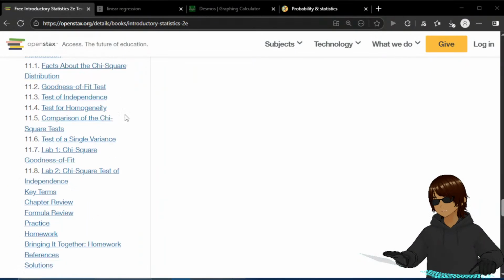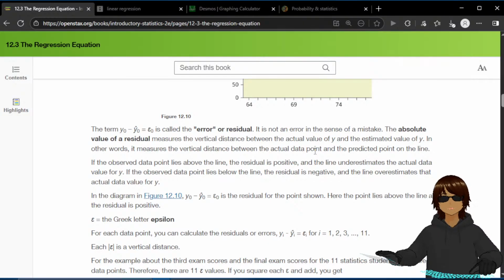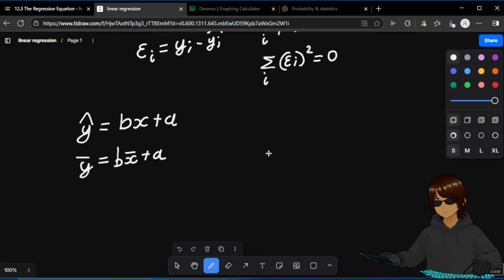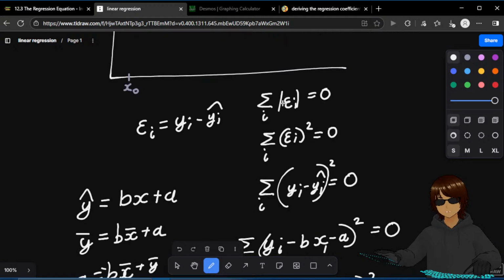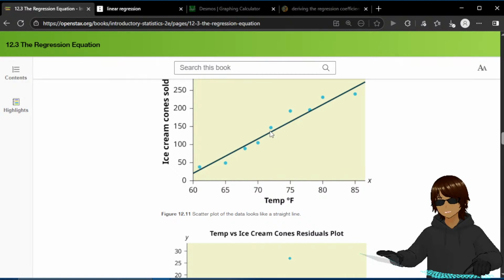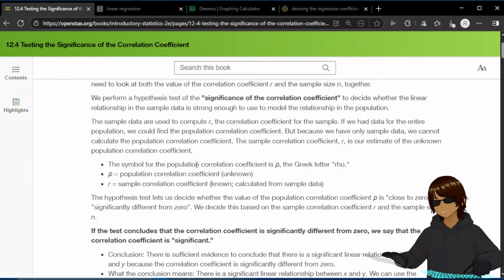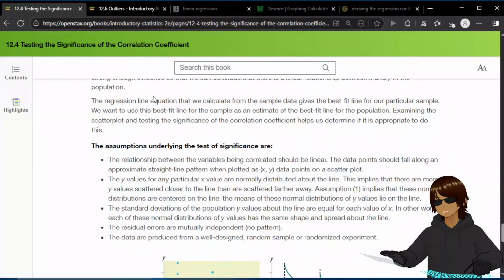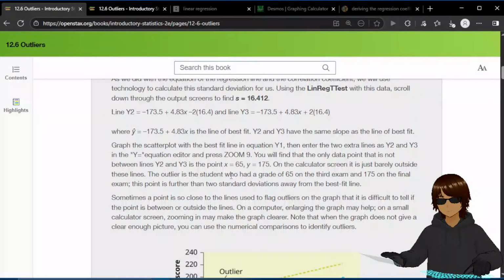linear regression | Reading Introductory statistics from Openstax (Part 12)